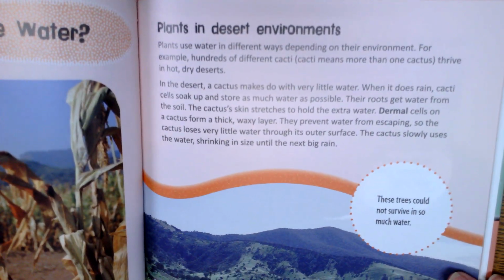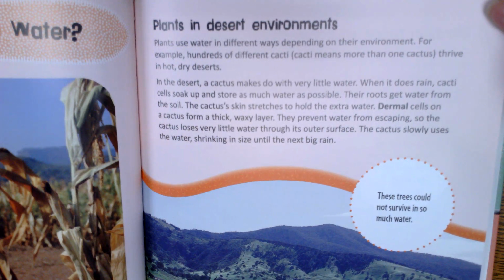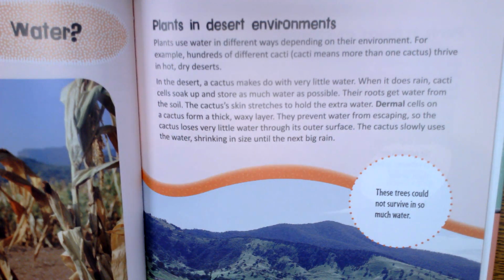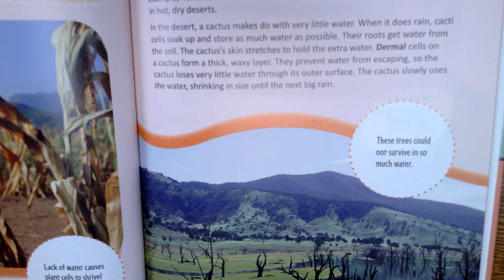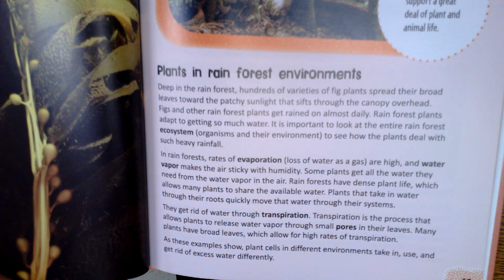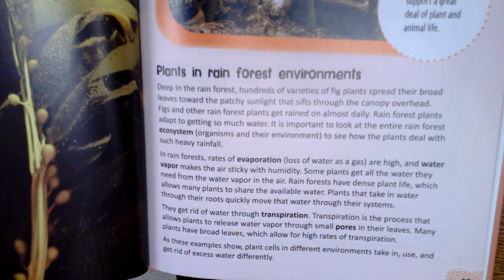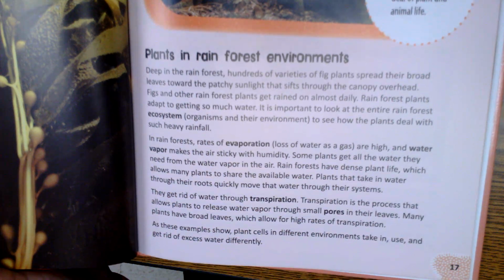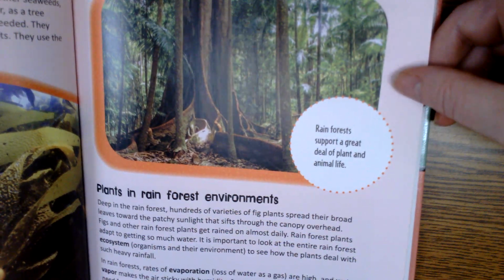Plant Cells: How do Plant Cells Use Water? Pages 14-17